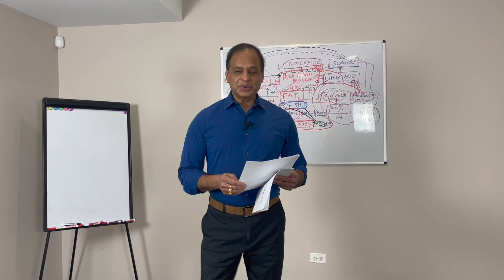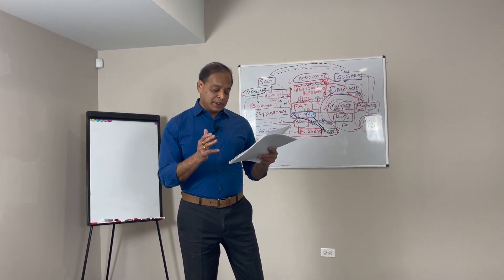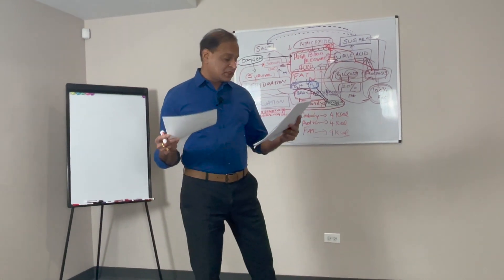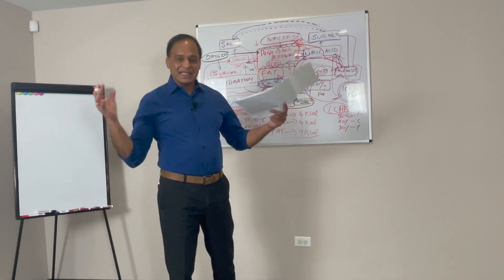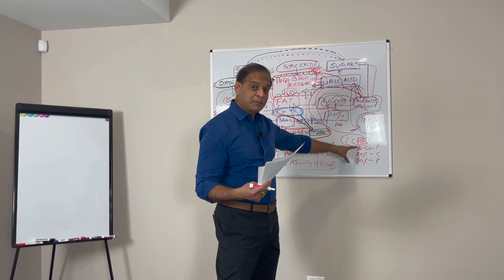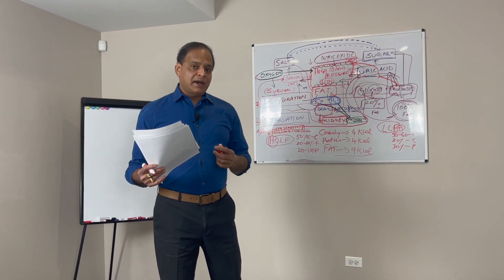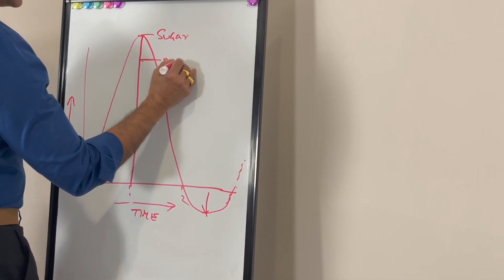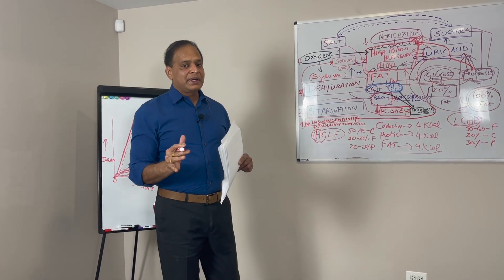Low Carb High Fat Diet Benefits for Diabetics New Study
Srinivas Kota, Medical Director of Kota Metabolic Institute, discusses the latest study on Low Carbohydrate High Fat Diet Benefits for Diabetes Management